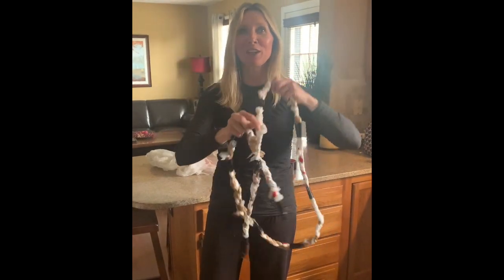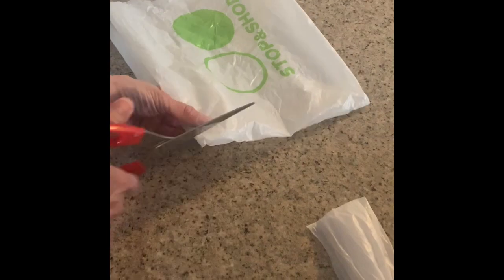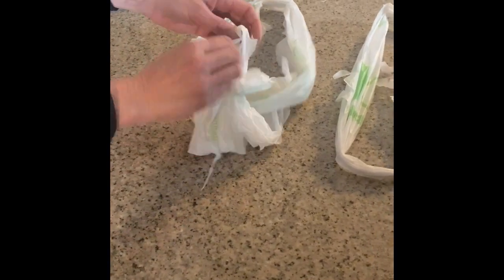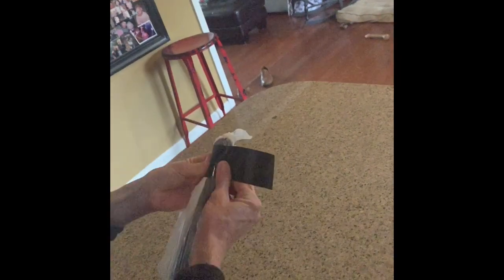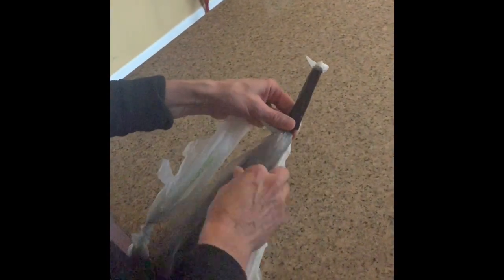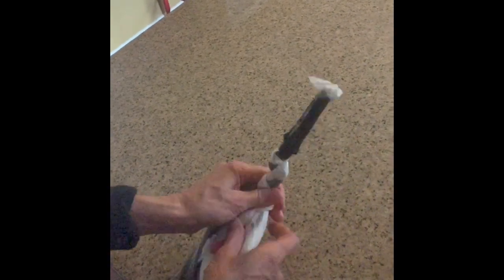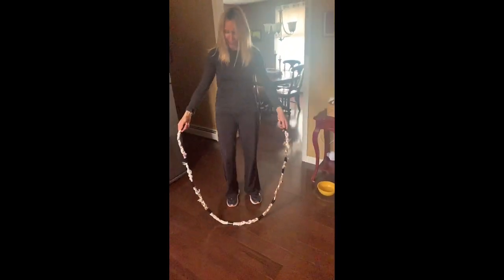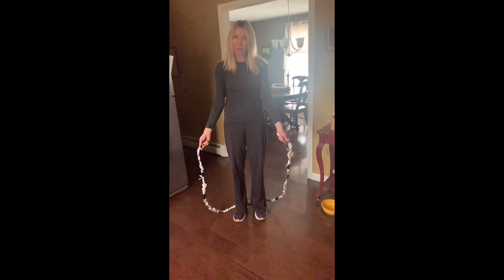Plastic Bag Jump Rope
You will need 24 plastic grocery bags, duct tape and scissors 😀